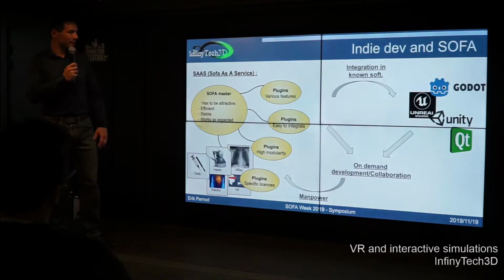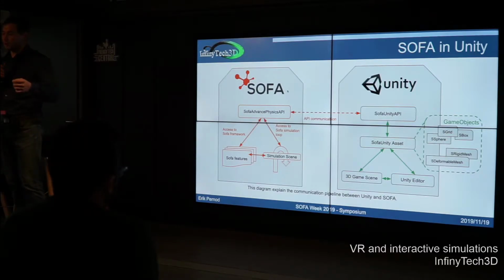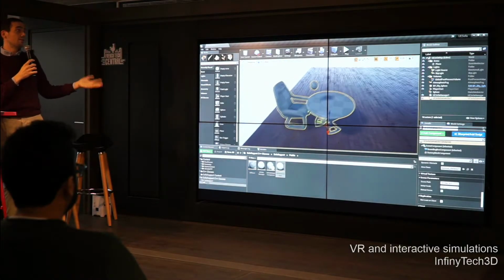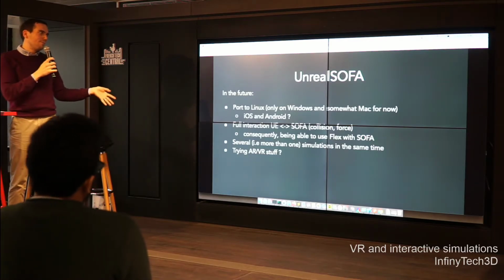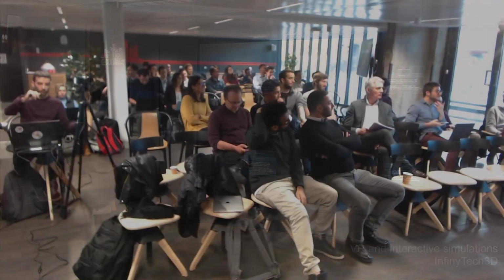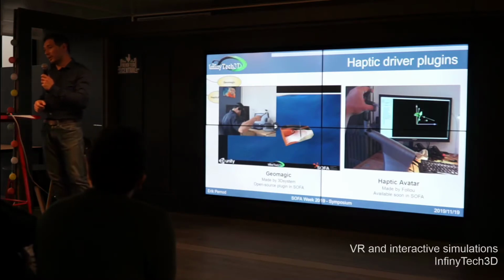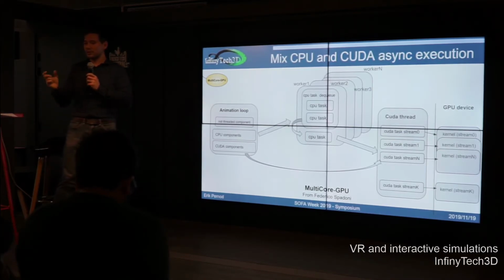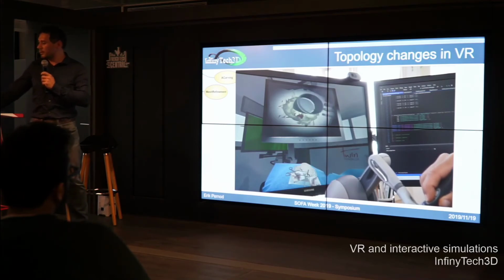VR and interactive simulations – E. Pernod & F. Roy – InfinyTech3D